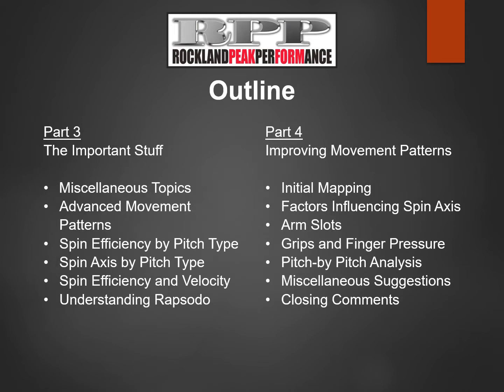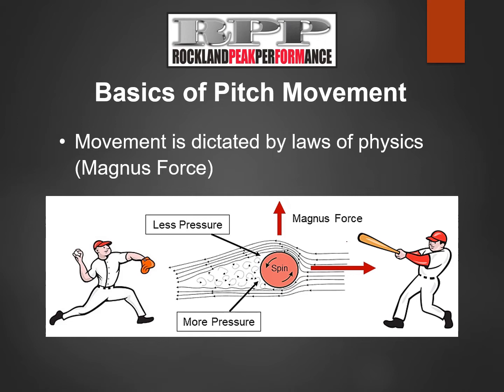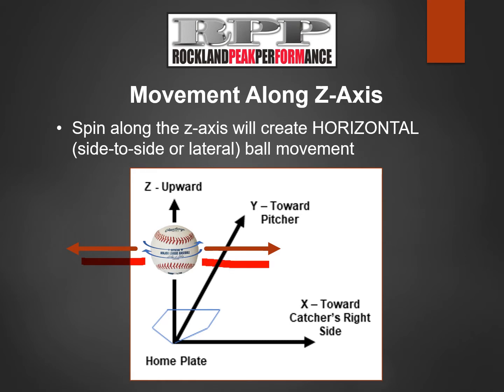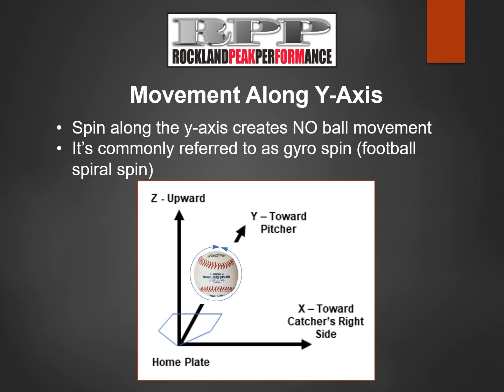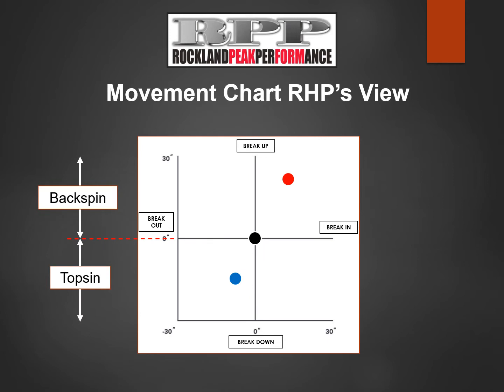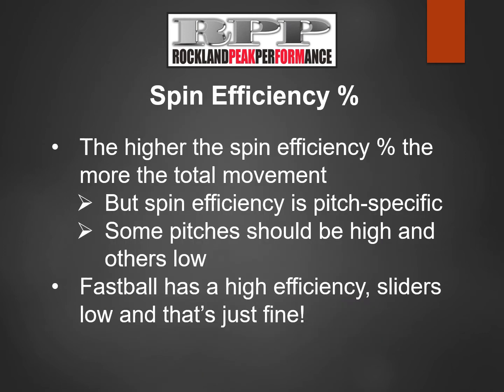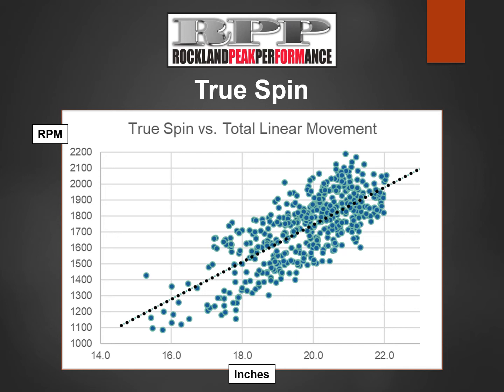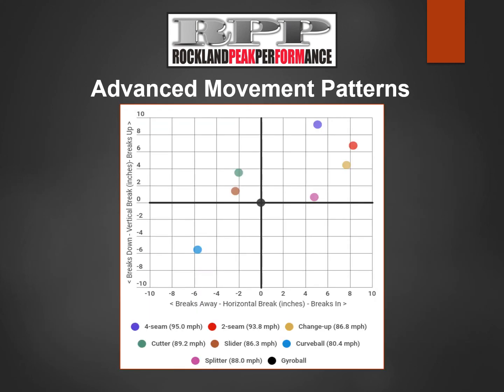Pitch Design Webinar... Pitch Design Basics - Part 1/4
Outline:
- Basics of Pitch Movement
- Different Types of Spin
- Movement Charts
- Movement Charts vs. Strike Zones
- Spin Efficiency
- Contributors to Movement
- Movement Patterns

Ready to take your game to the next level? With our body-centric and data-driven approach, experienced coaches, and cutting-edge technology, RPP Baseball takes the guesswork out of player development. If you are looking to transform your career with a highly customized program built just for you...